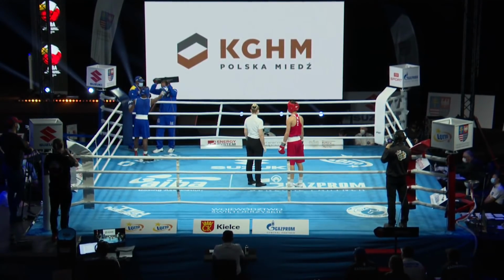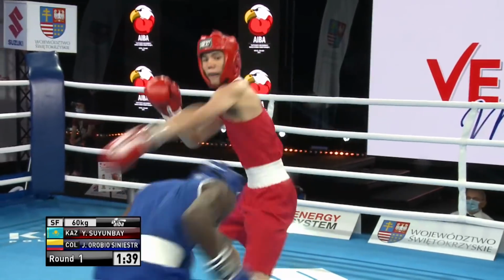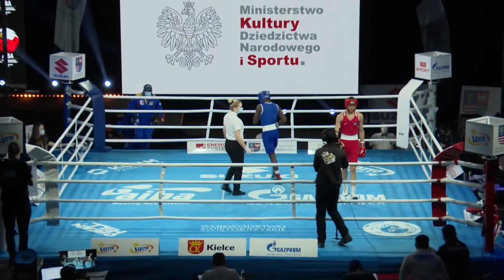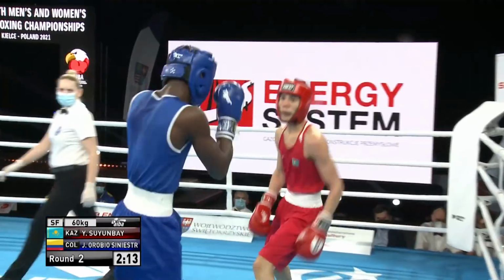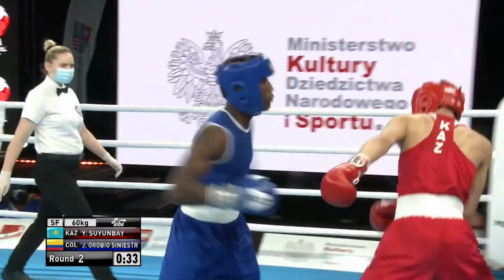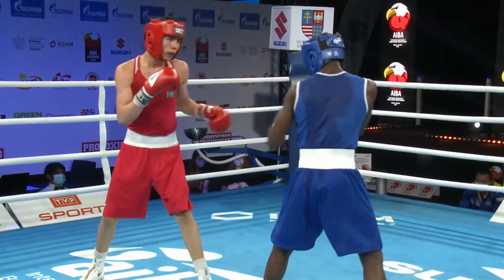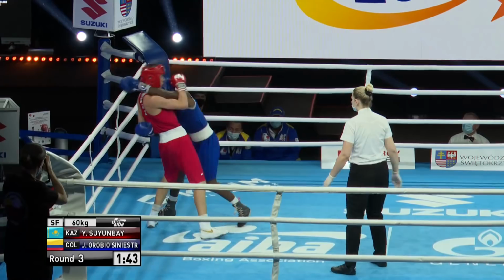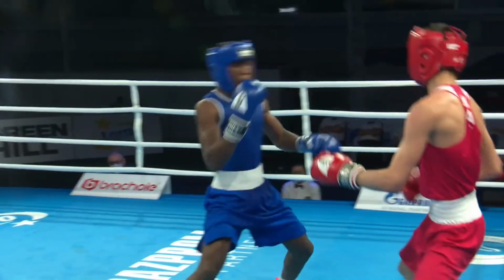Kielce 2021 Semifinals (M60kg) SUYUNBAY Yelnur (KAZ) vs OROBIO SINIESTRA Jhon Elin (COL)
Youth Men's and Women's World Boxing Championships 2021
Session 15 B - Semifinals
Men's Light (60kg)
RED SUYUNBAY Yelnur KAZ - BLUE OROBIO SINIESTRA Jhon Elin COL